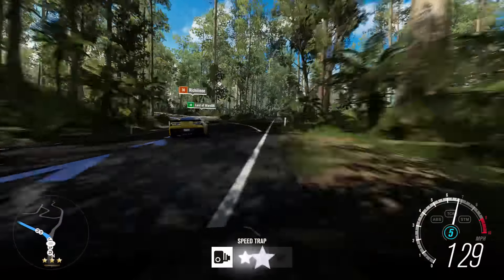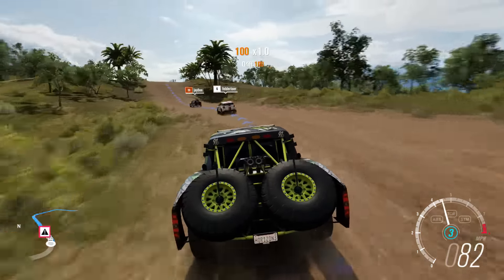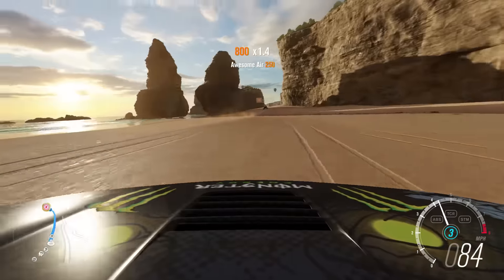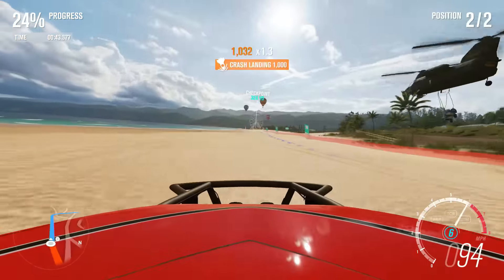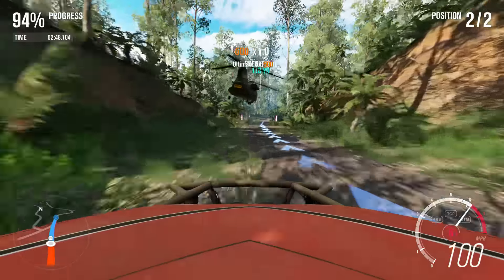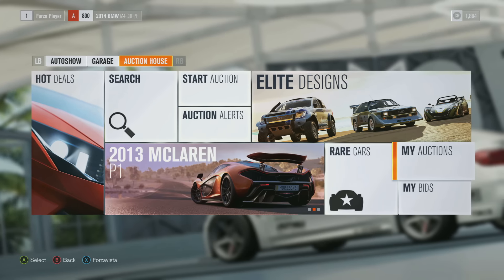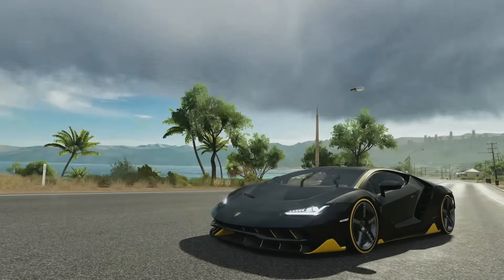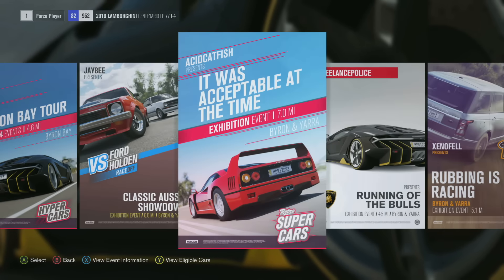Forza Horizon 3 FULL GAMEPLAY with EXCLUSIVE DETAILS, CUSTOM SONGS, NEW WHEELS and MORE